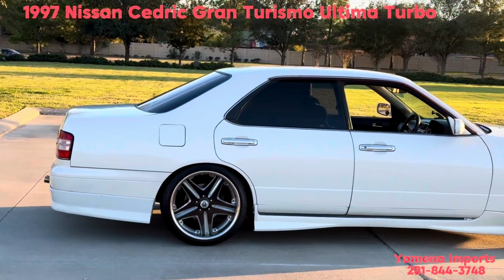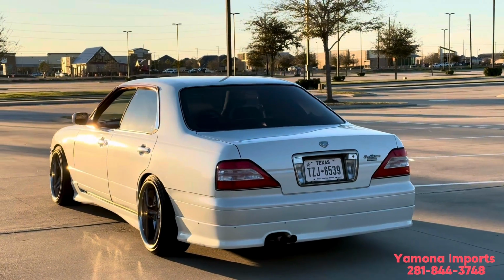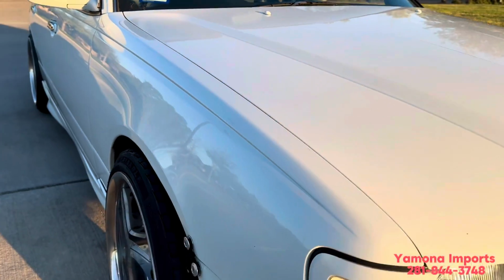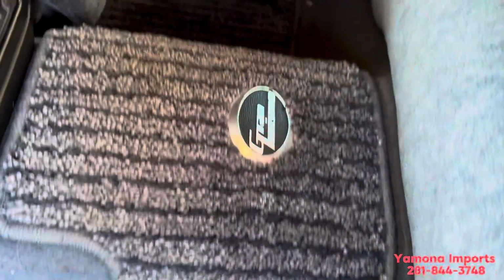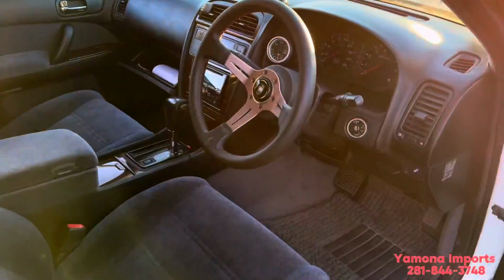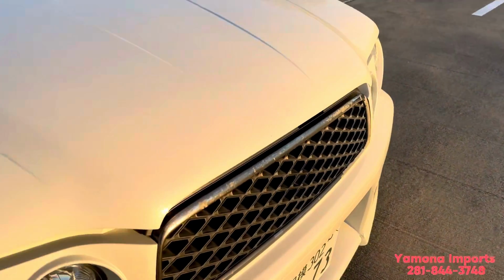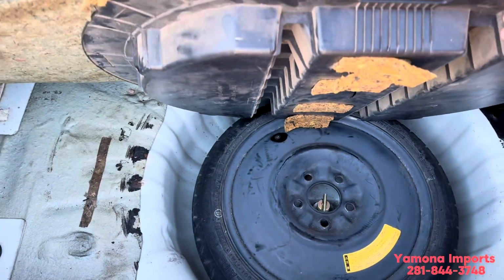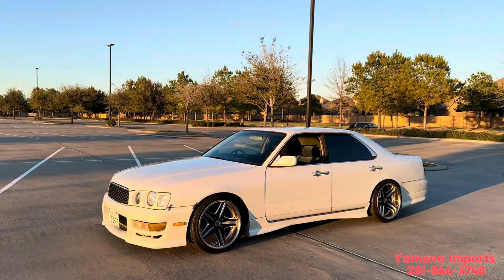1997 Nissan Cedric Gran Turismo Ultima Turbo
Imported from Japan. This vip style Nissan Cedric Gran Turismo Ultima has VG30DET 3.0L V6 Turbo engine with automatic transmission. It has 19 inches JDM 3 pieces rims and lowered suspension. Turbo timer, HKS cold air intake and turbo blow off valve. Blitz intercooler. OEM Nissan body kit. Straight pipe. Clean inside and outside.